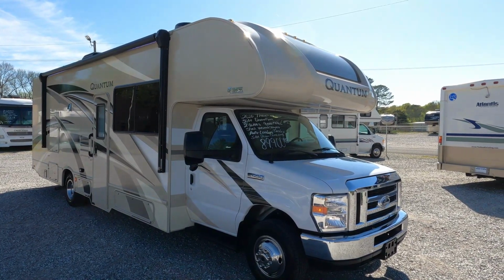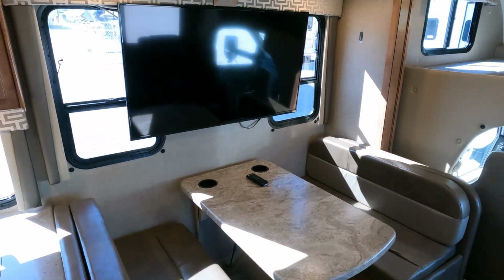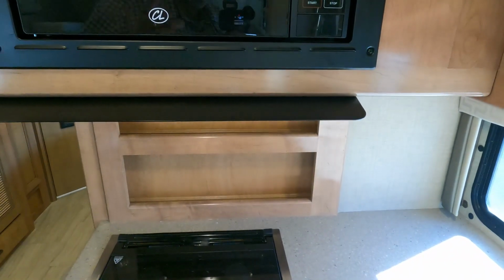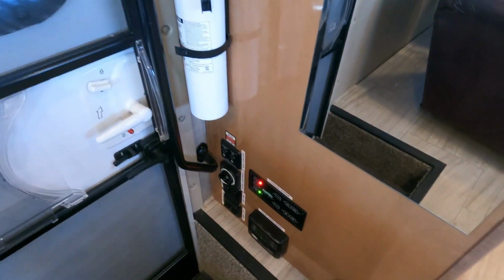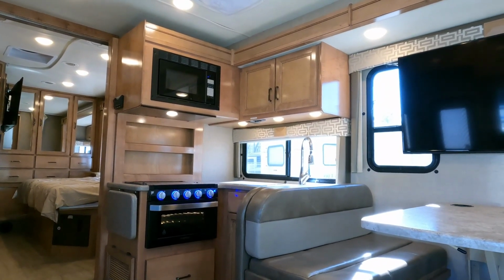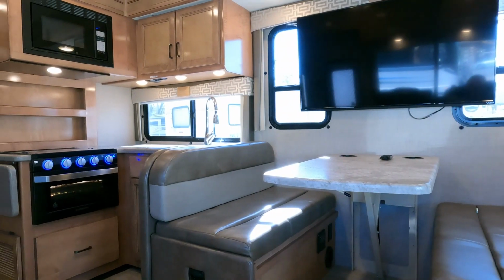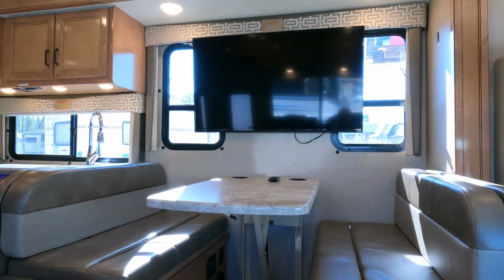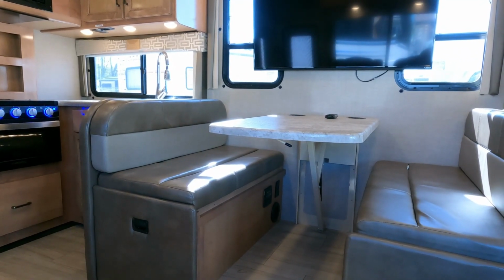SOLD! 2020 Thor Quantum KW29 Class C, 9K Miles, 2 Slides, STACK WASHER/DRYER, JACKS, SOLAR, $89,900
This unit is SOLD!! to view our current inventory.

Click on the link to check our to verify the availability of this unit and to view our current inventory of used RVs

 Year: 2020

Make: Thor

Model: Quantum

Model Number:  KW29

Stock Number: 6542

VIN Number :  1FDXE4FS9KDC25413

Mileage : 9,860

Length:  30ft. 11in.

Chassis: Ford E450

Engine: 6.8 Triton V10 (Gas)

Towing Capacity: 7500 pounds

Transmission:  Torqueshift Automatic

Generator:  4 kW Onan Gasoline (90 Hours)

Awning:  Power Patio Awning

Furnace: 1

Air Conditioners: 1

Table Style: Booth (Makes Bed)

Sofa: NA

Water Heater: Tankless Instant Hot Water

Master Bedroom Bed Size: Rear King

 Price is Discounted to $89,900 which is haggle free/firm (no matter if you pay cash, finance, and or trade)  and includes a basic inspection by our RV Techs to be completed after purchase which includes us making sure the generator, roof air, water system and RV refrigerator/freezer functions correctly only. We will plug RV up and let customers check other systems for themselves before purchase, Also includes a  starter kit, Temp Tag, a year of free camping (up to 21 nights, 7 at a time at select RV resorts), and more.  We offer discount nationwide delivery (we have sold RVs to all 50 states, Canada, Europe, and even Australia so you are never too far away for us to save you money on a pre-owned RV). We have some great financing with approved credit and down payment. Parkway RV Center also does not charge any doc fee, no prep fee, no tag/title fee, etc. Don't fall for the big RV dealer fee scam. All those Fees are 100 % dealer profit !!

Important Information About Our Online Inventory :
We have made every effort to ensure accuracy in the information provided. Specifications, equipment, technical data, photographs, video, and illustrations are based on information available at the time of posting and are subject to change without notice. To receive or verify current product information, please contact the dealership All units are subject to prior sale and just because it is posted for sale online does not guarantee it is in stock or available for purchase. Please contact the dealership to verify availability and make an appointment before coming to look at RV in person. Parkway RV Center Inc. is not responsible for typographical errors in price, or errors in description, year model, or condition, of a vehicle's listed equipment, accessories, price, or warranties. Any and all differences must be addressed prior to the sale of this vehicle. Please note motor homes may be built on the previous year's model or years' model chassis. We list the Units by year model listed on the title, On eBay transactions feedback must be left before the unit leaves our dealership   The decision to sell an RV regardless of price or any other factor is solely determined by Parkway RV Center Inc